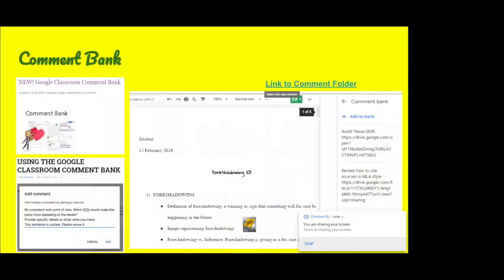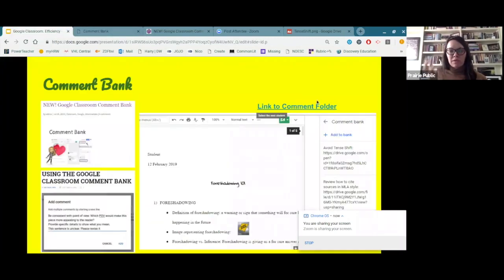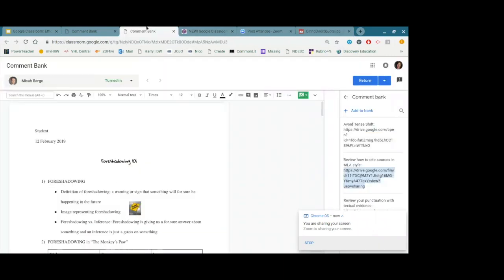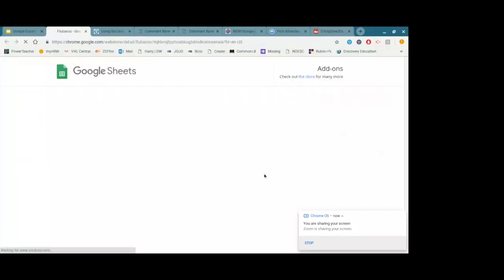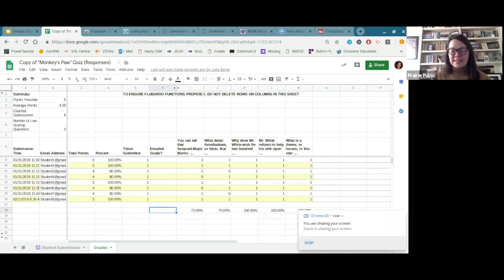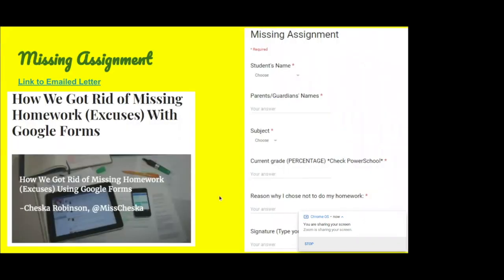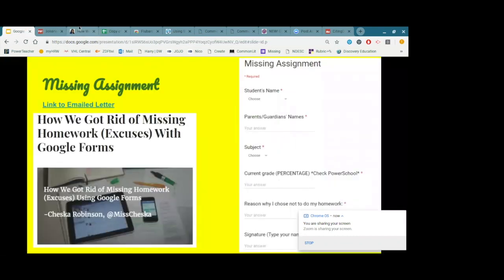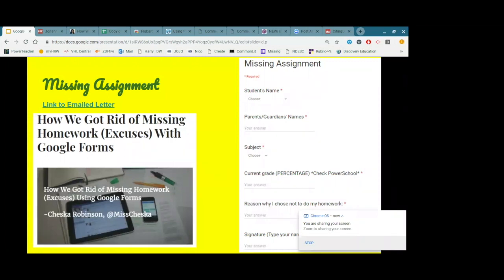Google Classroom Tips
Maximize your time and increase communication with students & parents with these tips from Central Valley School teacher Julia Berge. Julia shares how she uses comment banks, Flubaroo, and a missing homework form to make Google work for her. Resources

1:43 - Classroom Comment Bank
6:14- Flubaroo
10:38 - Missing Homework Google Form

This video is part of the Prairie Public Weekly Webchat series. For more information or to sign up for continuing ed credit,